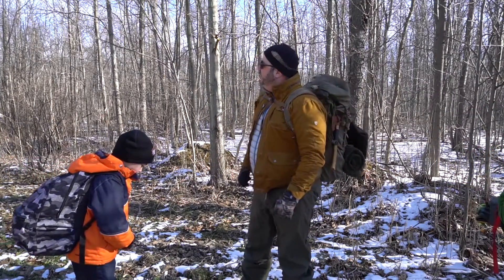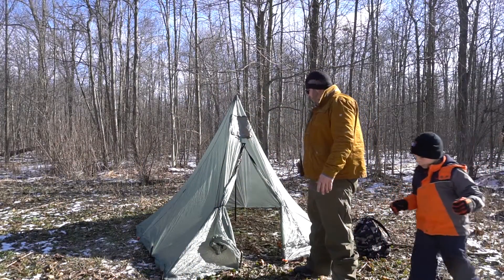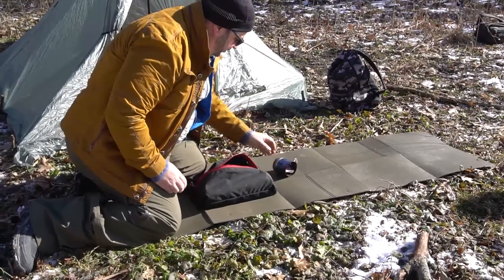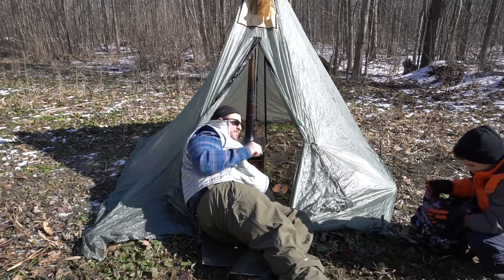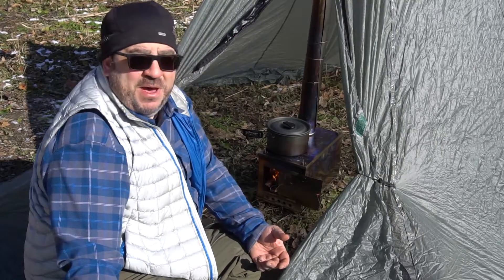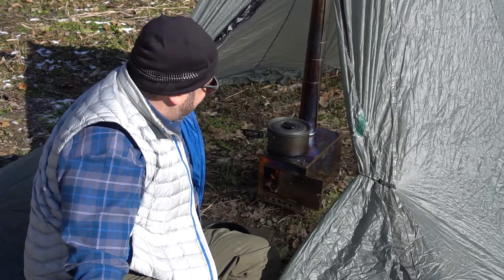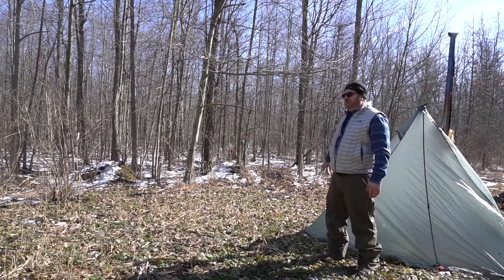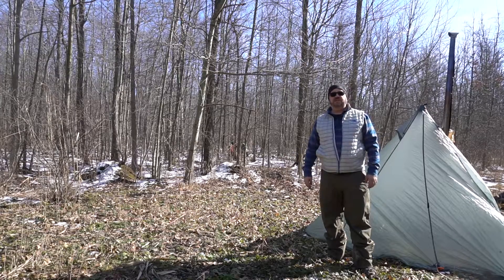Day camping with a Hot Tent and portable Stove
I'm out for the day with the kids and test out the bear paw wilderness designs 3 man teepee and Seek Outside camping hot stove.

- Outdoor Archives